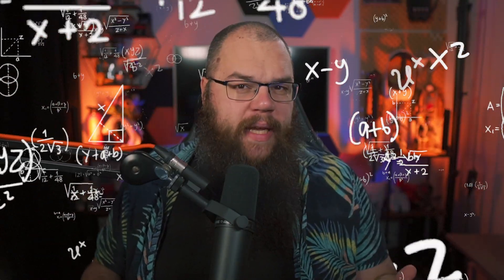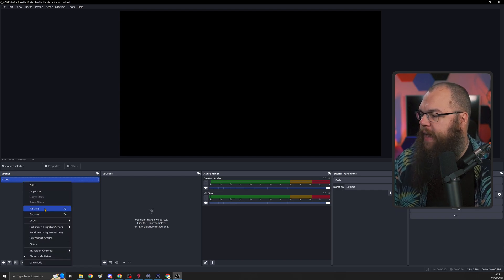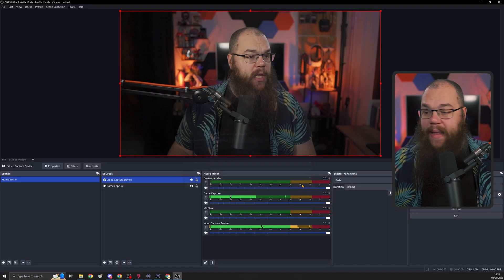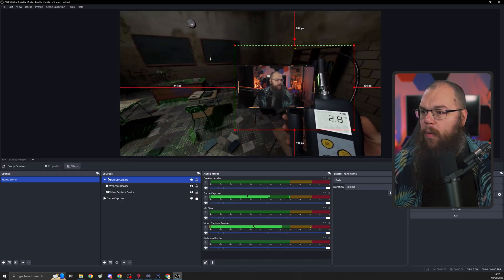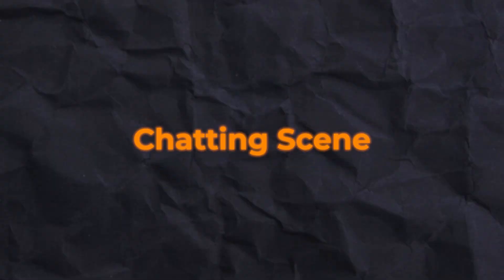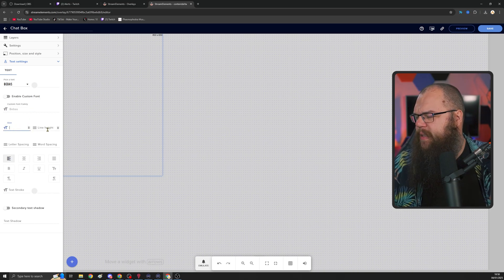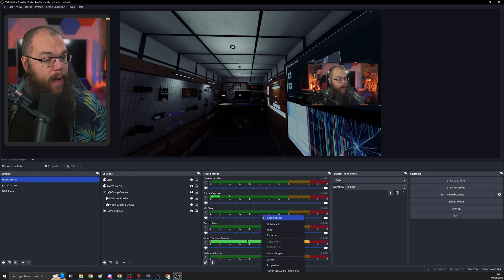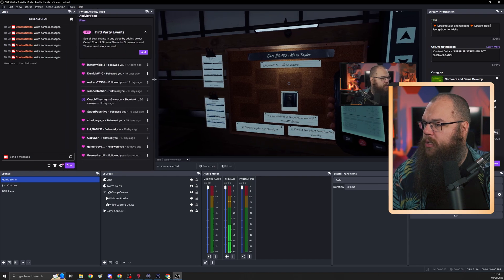The EASIEST Way to Set Up OBS For New Streamers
OBS can be very confusing for new viewers, especially when you are not used to the software. It is finicky, feels like it was built in the stone age, and there are so many buttons you have no idea what they are you might as well not try.

Streaming is supposed to be fun, right?

So after today you are going to understand OBS, and have transformed your setup from this blank canvas with nothing in it to a beautiful overlay set up with all the widgets that you need to get started!

🔴 Work with me to 1-on-1 to grow your stream and kickstart your career:

The new year is almost upon us, and I just want to thank you all for the amazing year that we have had together. Keep creating. Keep making awesome stuff. 2025 is going to be our year!

This channel was inspired by people such as Alpha Gaming / Harris Heller and Stream Scheme. For the technical aspects a lot of the inspiration comes from Nutty, while the design aspect is inspired by Sam Woodhall. All of these people are amazing content creators and deserve the respect they are given.